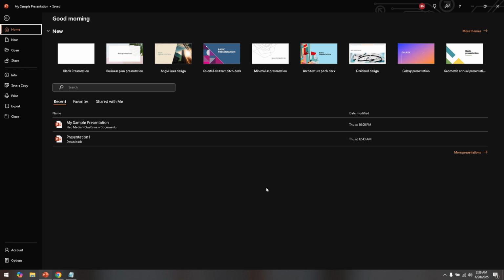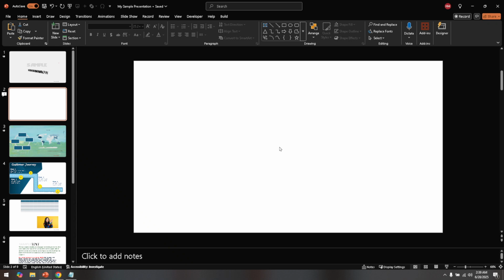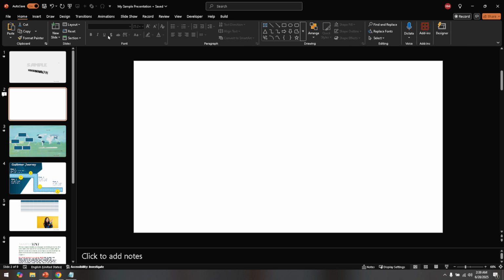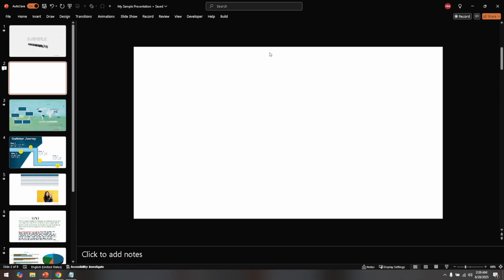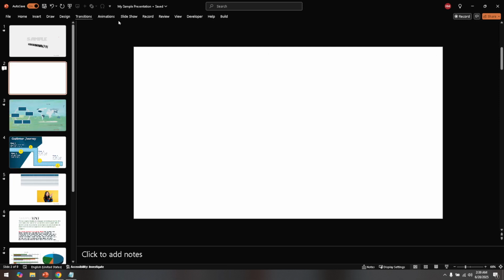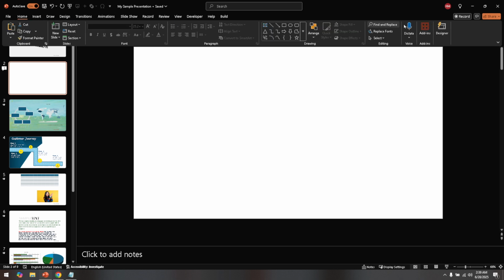How To Hide and Unhide Your Ribbon in Powerpoint [2025 Full Guide]